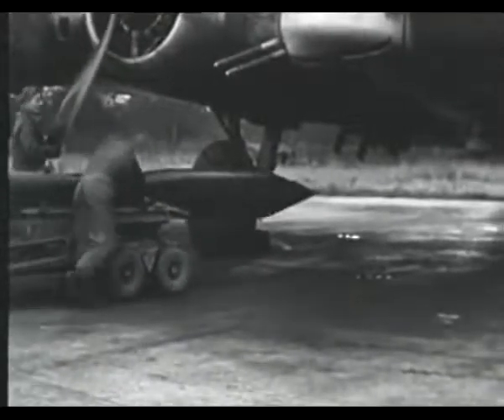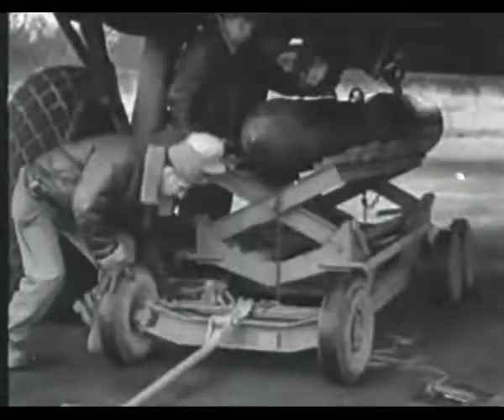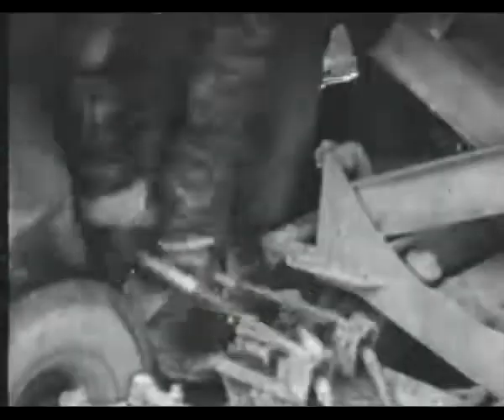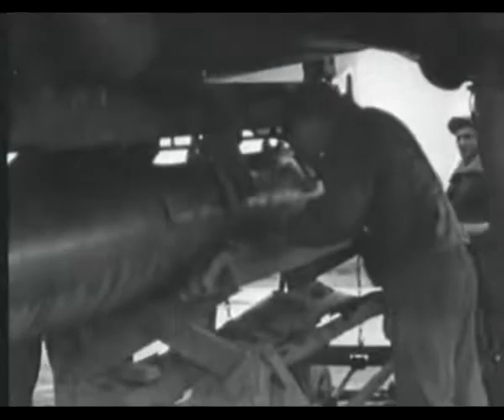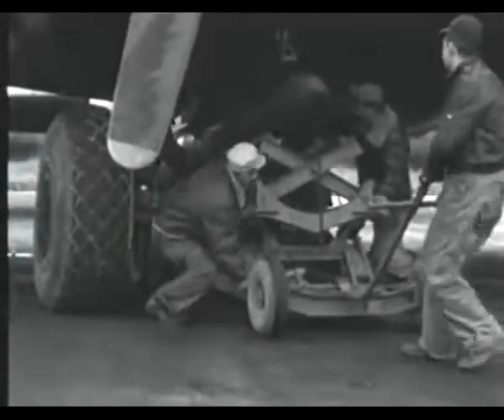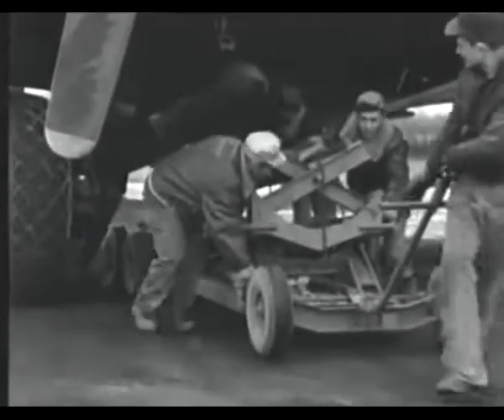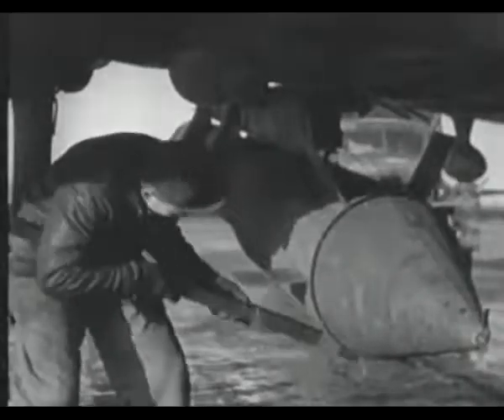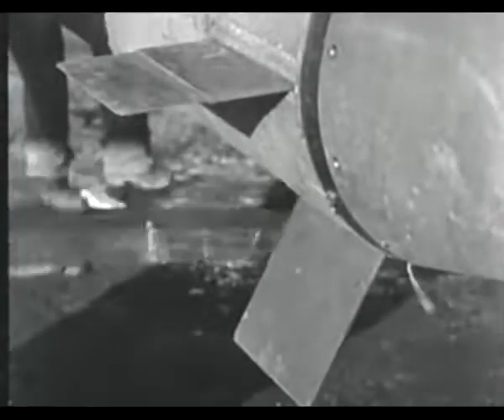1945 Disney Bomb